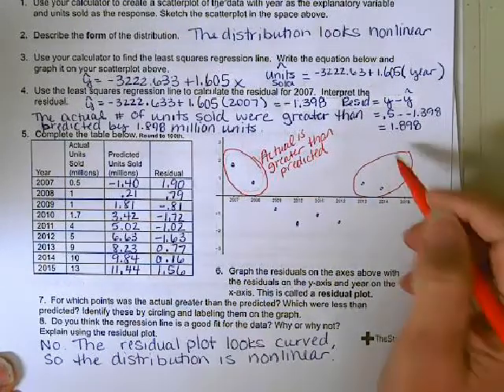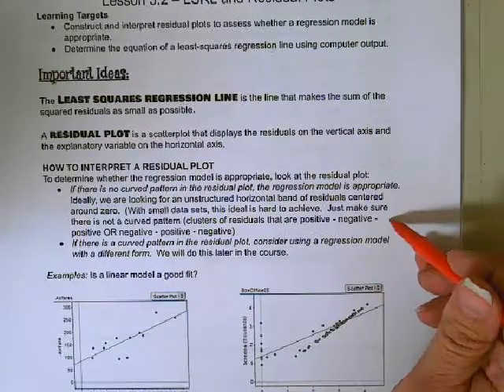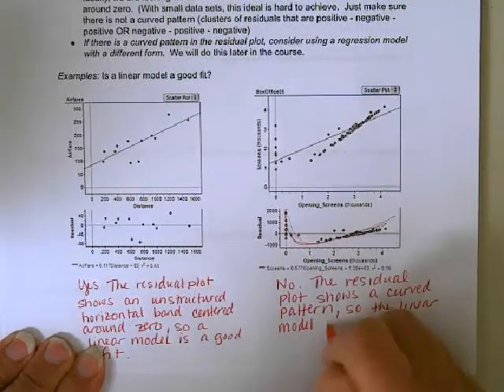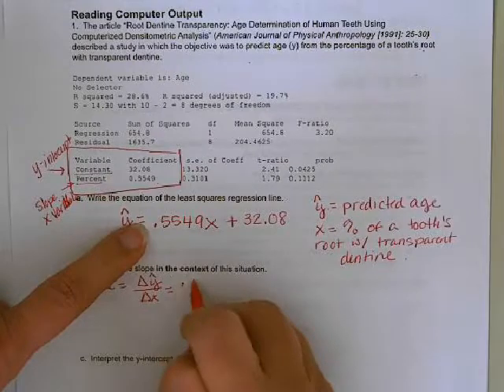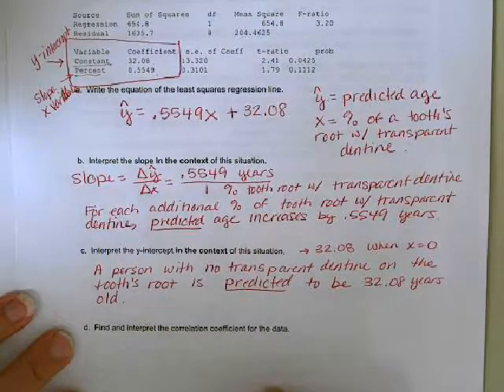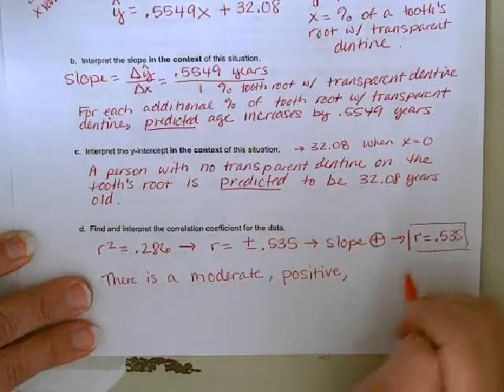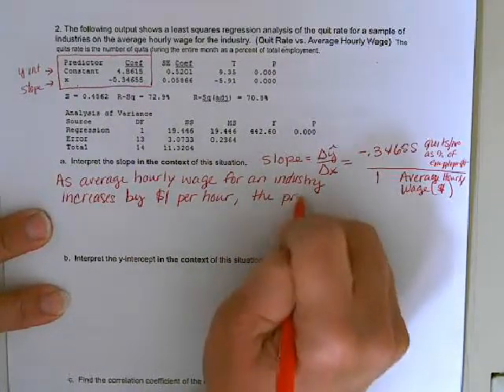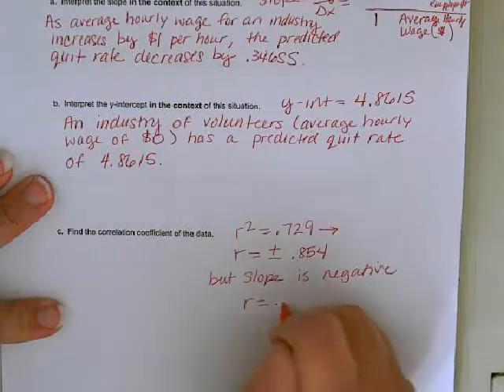Ch. 3.2 Day 2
Interpretting Residual Plots and Reading Regression Output